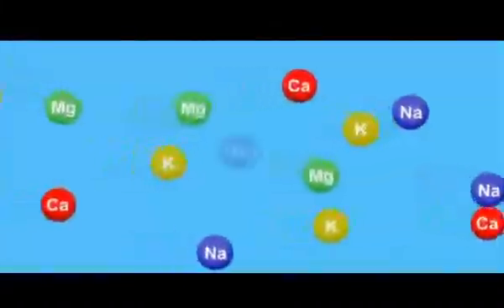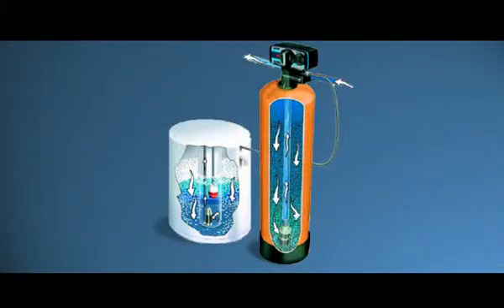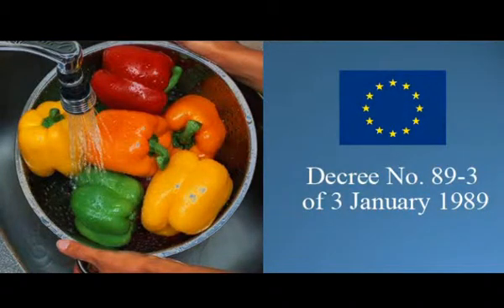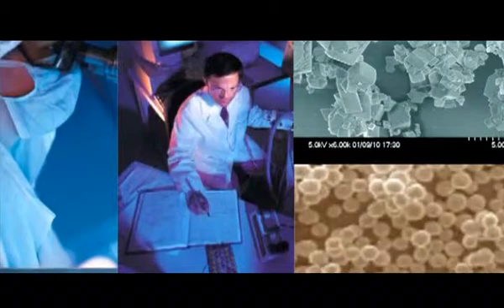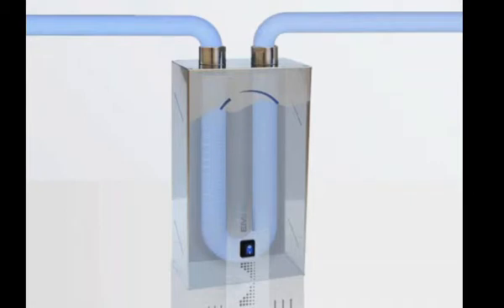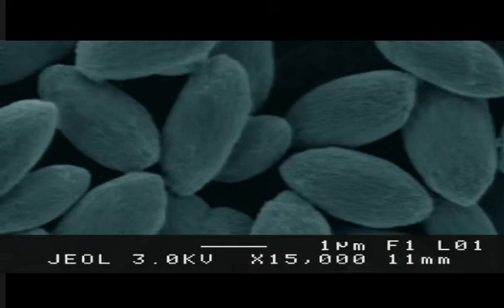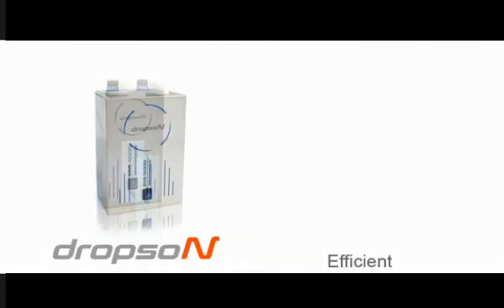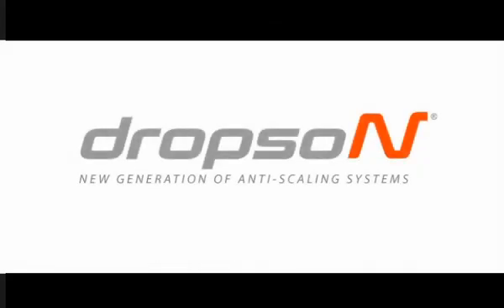Dropson is the lime scale treatment of the future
Amongst the existing systems on the market, Dropson brand distinguishes itself by its innovative concept, and extraordinary efficiency.
Dropson is born from the most recent scientific discoveries.
Which is the main problem of limescale?  That it sets everywhere. Dropson will avoid incrusting. Maintenance is unnecessary; it does not generate pollution and may be used for human and animal consumption, as well as irrigation.
How does Dropson work?
First, the laminar flow of your installation will be transformed into turbulent flow, by action of the Dropson vortex effect.
At the same time, an electronic module controls, different multi-zone magnetic field generators. These frequency-specific magnetic impacts, act directly upon the turbulent water flow.
The association of the kinetic energy of the vortex, with the magnetic impacts, generates the crystallization of the calcium and carbonate ions, suspended in the water, before they enter your installation.
Treatment with Dropson has two effects:
The prevention effect.
These lime scale micro-crystals, have a homogeneous form, and structure that prevents incrusting.
They cannot set on any surface, as they are already crystallized.
They will cross through the installation, without setting on either pipes, or household appliances.
The micro-crystals generated float in the water, and are flushed out.
Dropson has also a curing effect.
Water treated with Dropson has similar properties as rainwater, and descales the lime scale present in your installations, dissolving progressively by means of a natural hydric erosion process.
Simply installing Dropson at the main water inlet, will prompt a continuous and automatic rinse of all pipes, and household appliances.
Efficient, cost-efficient, Dropson increases the life of  your appliances.
Dropson is economic, and does not need maintenance or periodic adjustments.
Save energy with your installations in top shape.
Water treatment with Dropson is ecological, because it respects water and its natural composition.
Apt for human, and animal consumption, or for irrigation.
Neither generates pollutants, nor harmful waste.
Acknowledged, approved, and successfully used in all fields confronted with lime scale problems, Dropson turns out to be, the cutting edge in lime scale solutions.